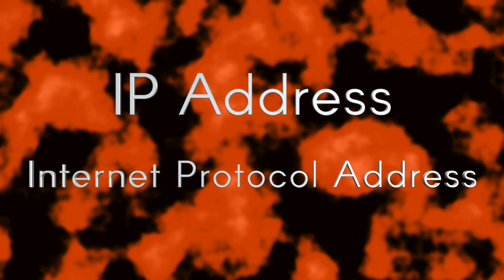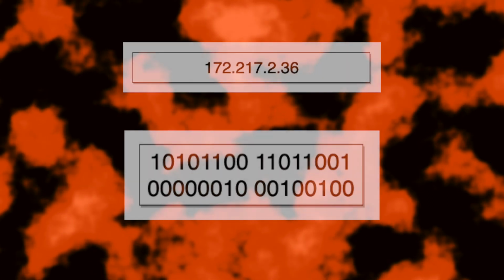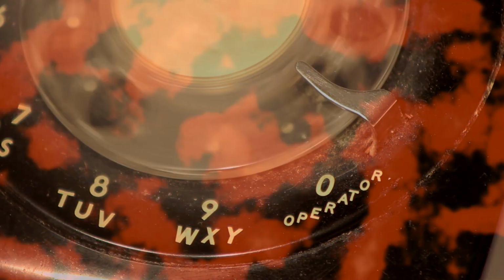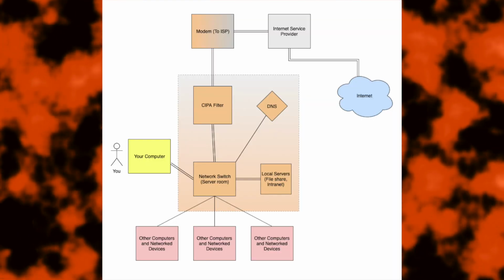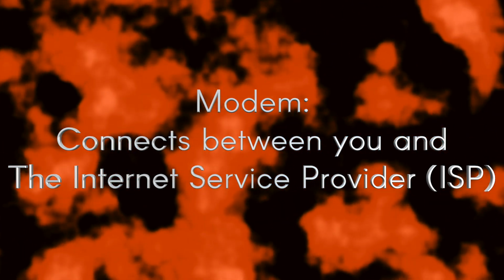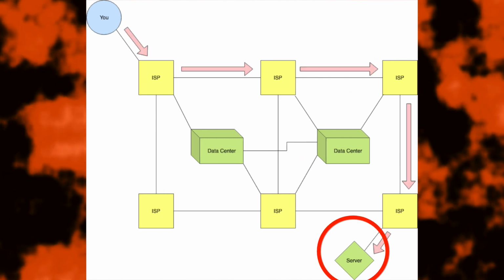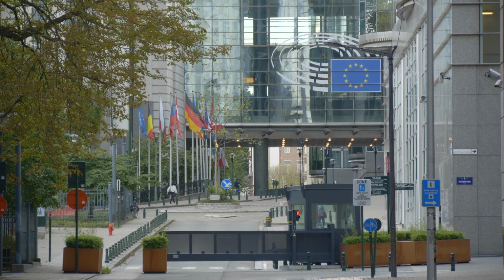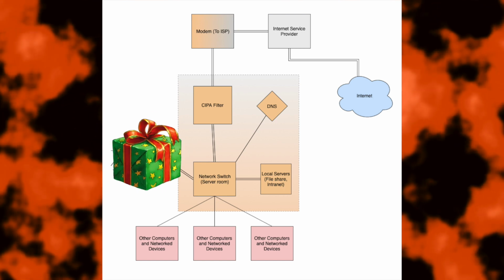How the Internet Works: Part 2